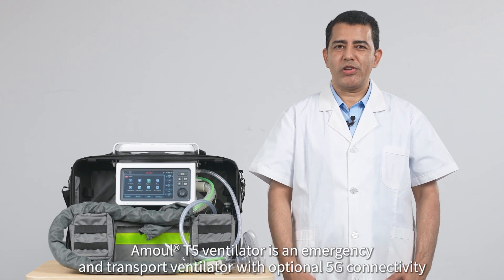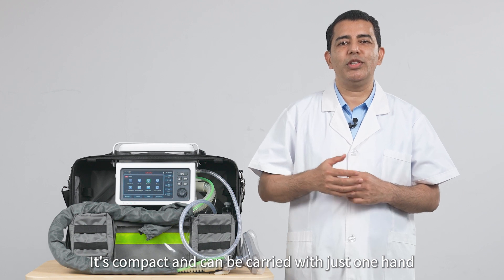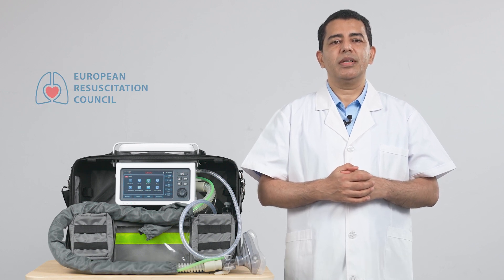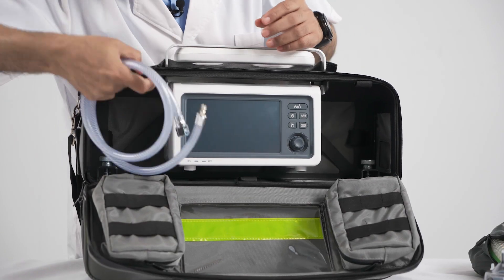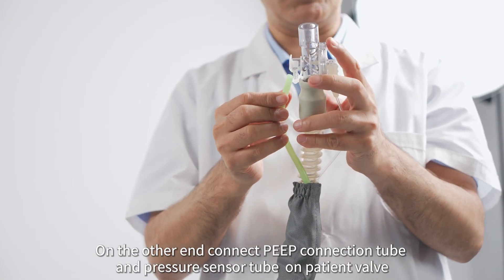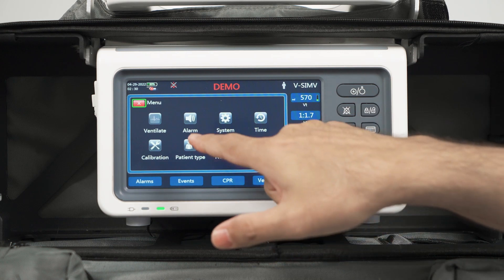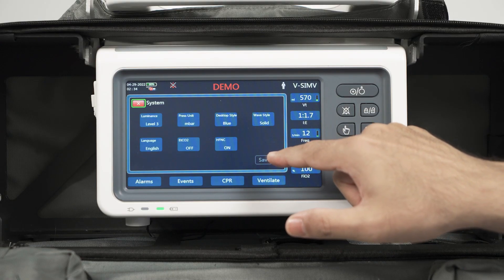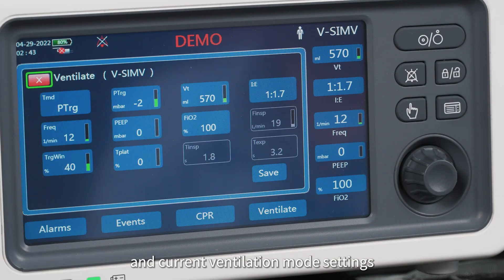T5 Operation Guide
This video is an operation guide for T5 Emergency & Transport ventilator. If you have any questions contact our technical support.